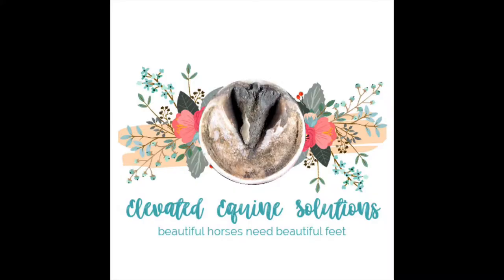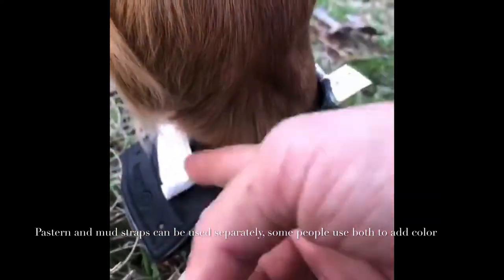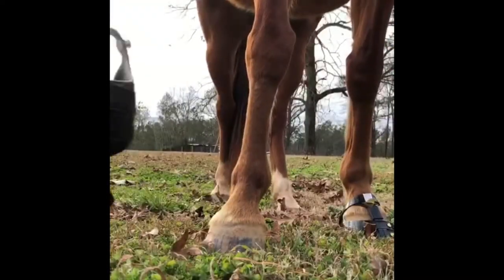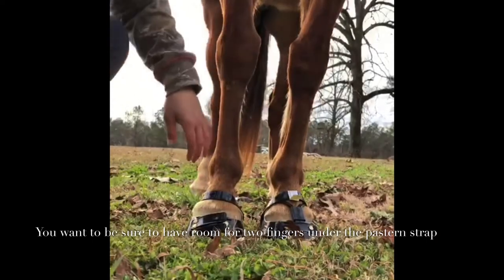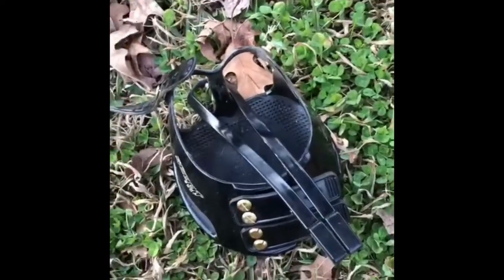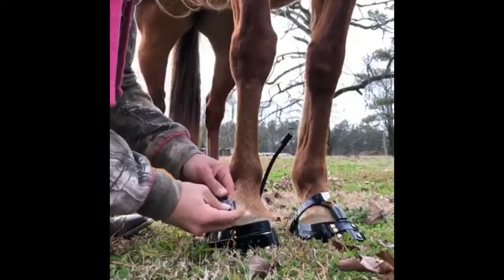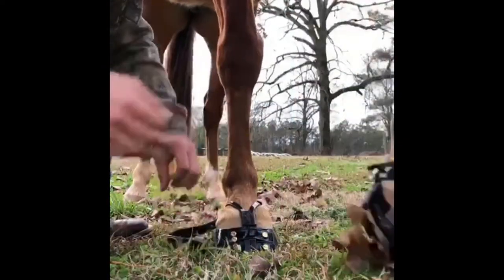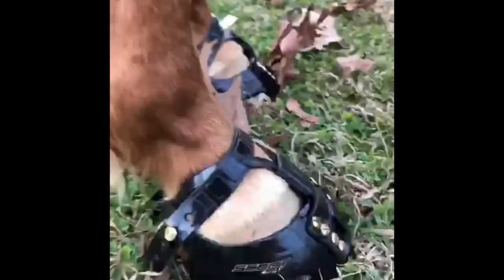How to apply Scoot Boots with Jayde and Dandy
A short how to video to learn the steps of how to apply your new Scoot Boots with Mud Straps.

Quick tips:

You always want to be able to place two fingers under your pastern straps.

Give your horse ample break in time with their new boots before a big ride. I tell my clients to use them 30 mins 2-3 times before a long term wear.

Some people prefer to use both Pastern and Mud strap together. Often to add colored flair or a peace of mind. A well fitted boot and mud strap is often all you need for a secure boot.